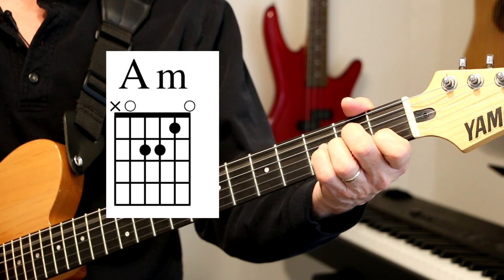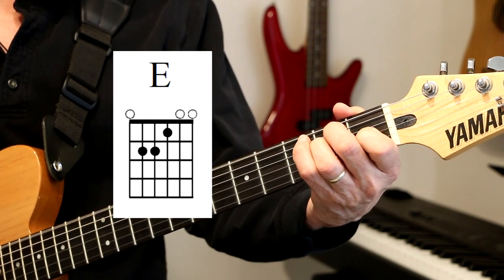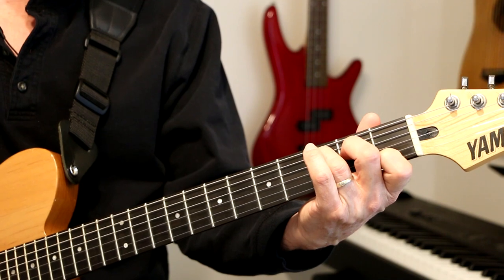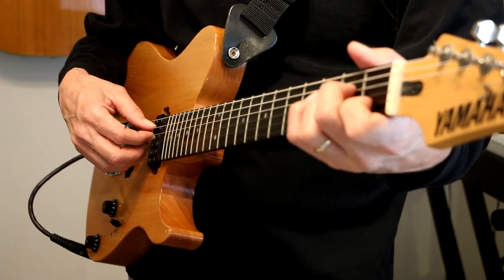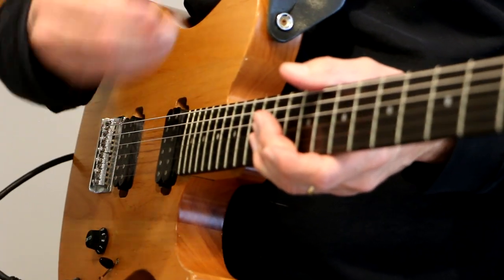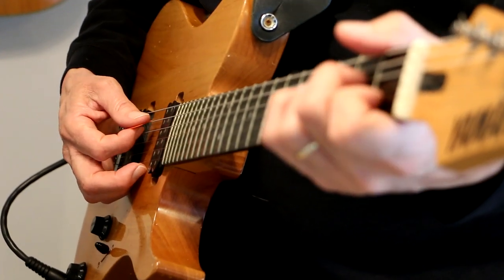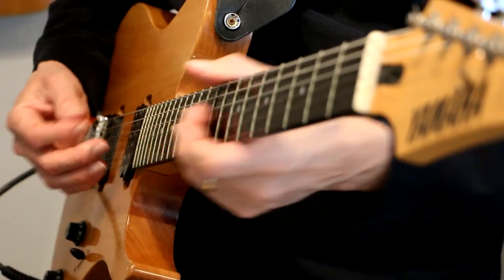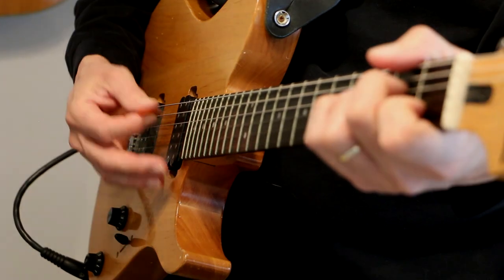House of the Rising Sun The Animals Guitar Lesson Tutorial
You can get the songs that I've studied, recorded, produced as video lessons, and notated in the Quail Studios Music and Lead Sheets book.
Thank you for your support!
Hal Stead

Supporters include:
Dean Herrington
Bob Schumann
Mike Caswell
Dave Holmes-Kinsella
Andrew J Adams
Scott

Adrian Mak
Alexa Cohen
Alicia McCartney
Aman Madaan
Andrea Martinic
Anthony DeSantis
Arthur Dean
Arvind Kang
Brad Avrich
Brian Schaab
Bruce Cohen
Charlie O'Connor Clarke
Chris Braitsch
Chuck Ramsey
Connor
Craig Porter
Daniel Prairie
David Atkins
Donald Crumb
Doug Augustine
Elan Gock
Emmett Ryan
Erik
Francine Braese
Garry Ramsey
Geoffrey Lunderville
Glen Fritz
Greg Lough
Harrison Walls
Heiki Rapp
Hermann Mertens
Jackie
Jan
Janet Schumacher
Jeff Cooper
Jeff Reynolds
Jesse
Jey Mayberry
Jim
Jim Morgan
Joan Dobson
John B
John Cunningham
John Henschke
John Kuva
John Theede
JP Wilde
Julia Fleming
Kaitlyn Jarrett
Keith Byrd
Kevin Opp
Larry Stryker
Laureen Cutaran Agatep
Leslie Connor
Marek Lakotko
Mark Dodson
Michael Becchina
Michael Hargis
Michael Hugo
Michael John McManus
Michael Sale
Myron Phelps
Nicole Lissalde-Laureano
Oskar Rintala
Pat Drury
Paul Roberts
Paul Zemella
Perry Stamp
Pete
Rhonda Green
Ric Rondan
Rich Drab
Rick Andress
Robert Sherrin
Robert Whitford
Robin Scantlen
Rolando Ilas
Sean Hartigan
Sharon Thibodeau
Steve Burger
Steve Cross
Tedd Hankins
Tony Diaz
Vincent
Wayne Reynolds
Wendy Wise
William Aldredge
Grant Bingham
MJ Mears
Gabriel Parra
A.Drent
Jayson Ledesma
Kirrawmama
Rose Parker
Maxwell Bladen
Dr. Z
Keith White
Joni
Omar Torres
Kirk Vadheim
Fodounet
Bud
Angie Lee
Margaret L Ryan
Robert Gilmore
David l Follette
Richard Davis
Anthony C Nguyen
Kimberly Belloso